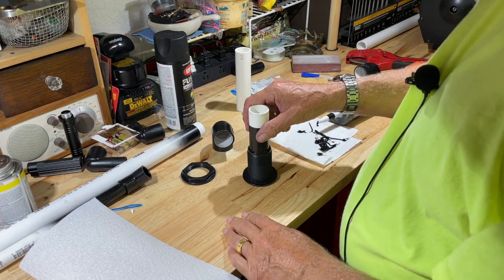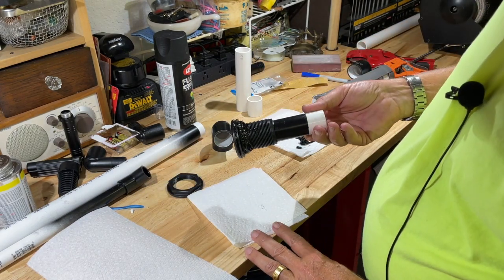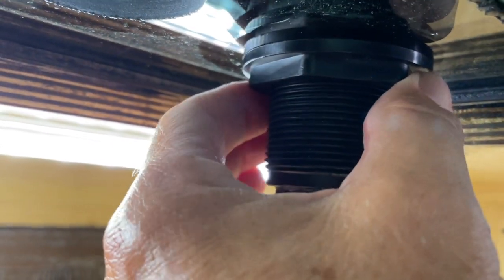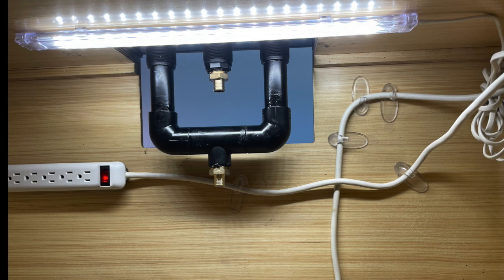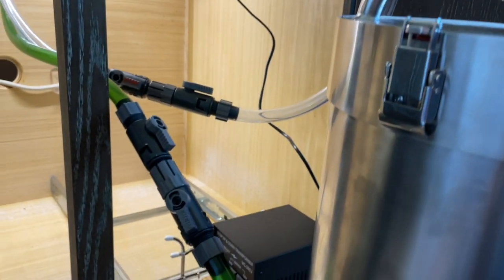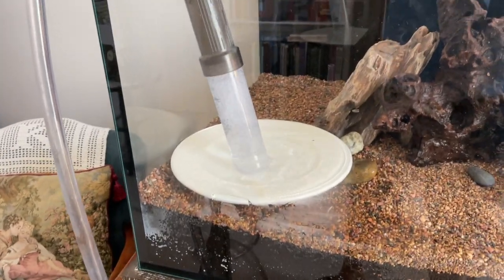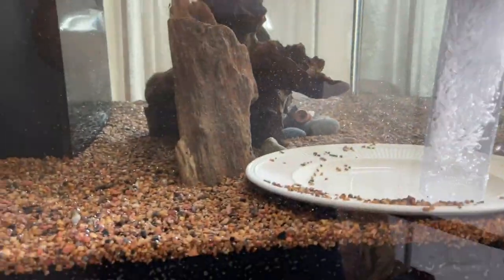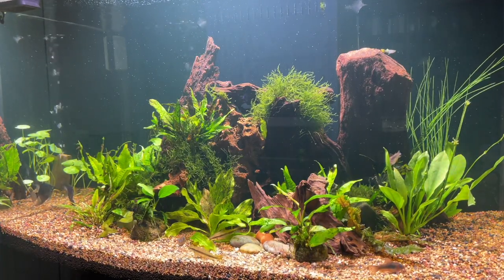Part 5: Bulkhead Fittings, Installing Them Right the First Time so They Don’t leak Kevin Novak Ph.D.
Part 5: Bulkhead Fittings, Installing Them Right the First Time so They Don’t leak

This video is about installing Bulkhead fitting and how to make your canister filter run faster with a weir.
The wrench is a plumber’s adjustable wrench made just for plastic PVC pipes for under the sink.

to order t-shirts "Anoxic Filtration System"

Link to YouTube video on Plenum and Anoxic conditions called: Sandy Caps by: pecktec